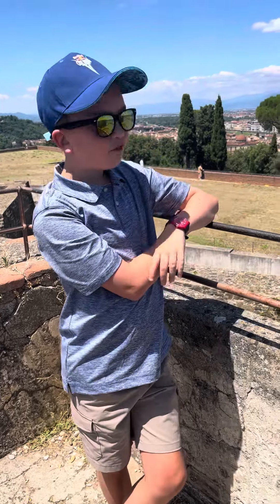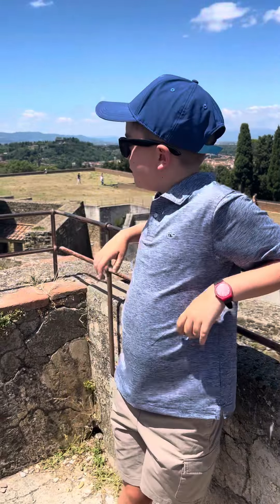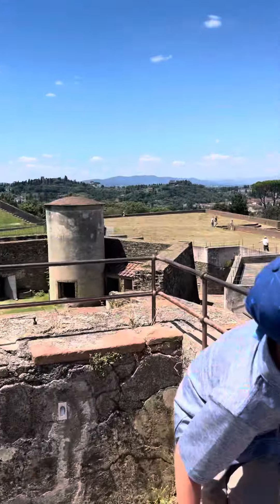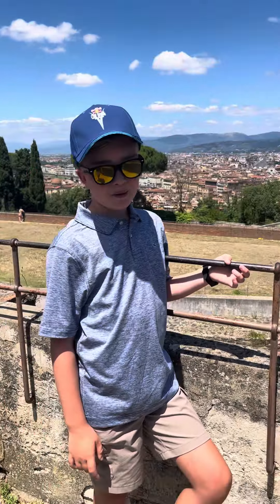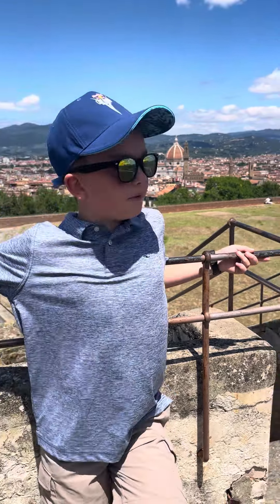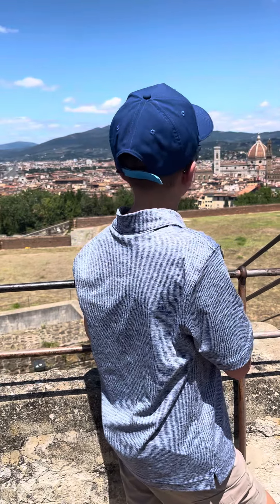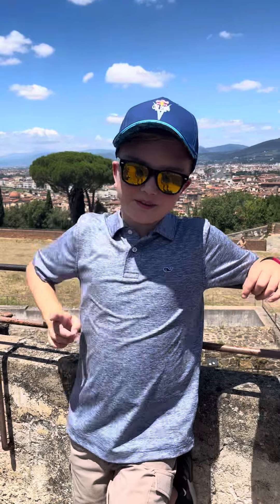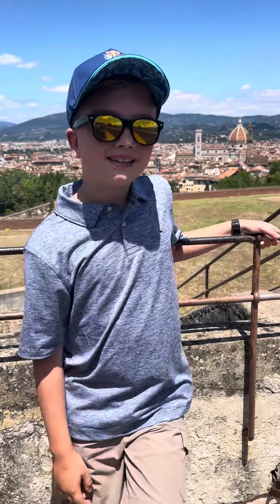Exploring florence italy away from the crowds